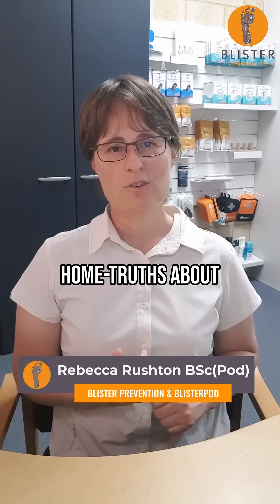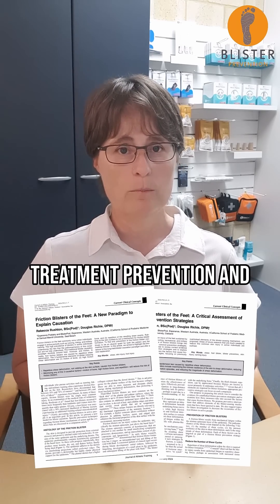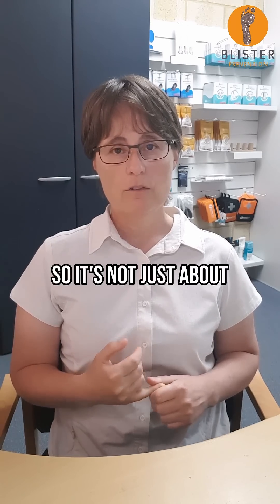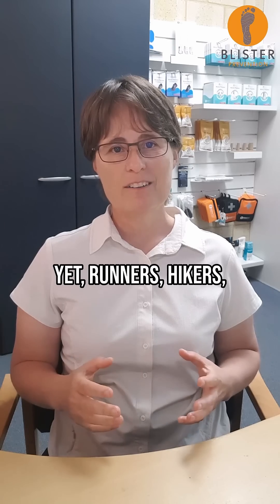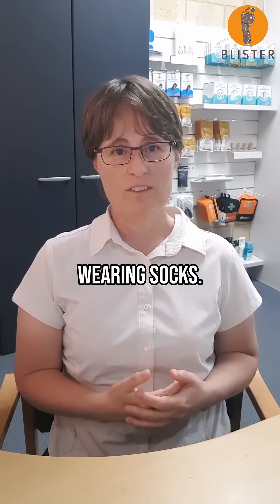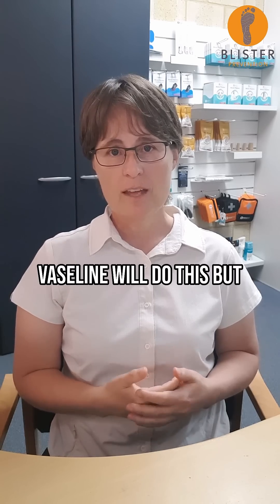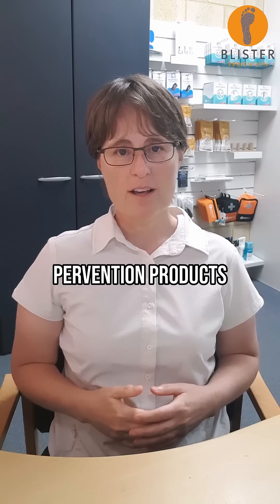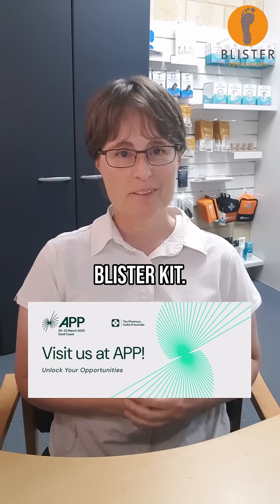Pharmacy: Think Friction Blisters Are Caused By Shoe Rubbing Foot? They’re Not! Here's Why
Most people think friction blisters are caused by your shoe rubbing your skin. They’re truly not! However, there is movement happening somewhere. The bones are moving within your foot. That makes the skin stretch and distort, and that is the cause of blisters. Let me tell you 3 other home-truths about blisters.

Hello, I’m Rebecca Rushton, a podiatrist who specialises in friction blisters, and coauthor of two peer reviewed papers in 2024 re-writing the blister script, from what really causes them, to treatment, prevention and all the bits in between.

Blisters are a tear under the skin surface, not a superficial-to-deep wear injury. So it’s not just about stopping things from rubbing the skin.
Secondly, think about it. If blisters were caused by the shoe rubbing the foot, it would be impossible to get a blister if you wore a sock. Yet runners, hikers, netball players, footballers and everyday people in their everyday activities get blisters even when wearing socks. There’s clearly more to it.
Finally, rubbing is not the problem. In fact, it’s often the solution. Make it slippery where you are prone to blisters and let the skin move with the bone. That’s how you minimise the forces that cause blisters. Vaseline will do this, but there are more sophisticated and longer lasting ways to achieve this.

Click here if you want to learn more about blister prevention products, tools and techniques that address the root cause of blisters. And if you’re attending the APP conference this week, please call in to our booth F21, pick up your free blister kit.